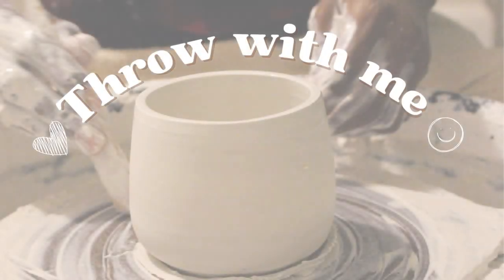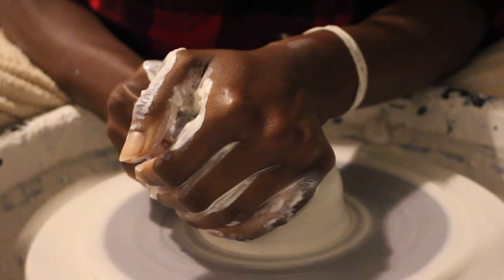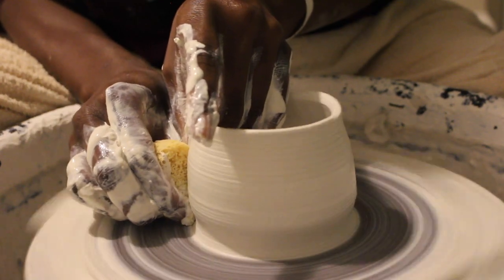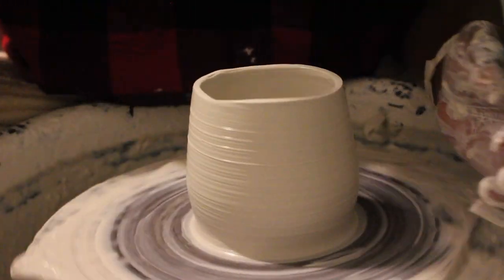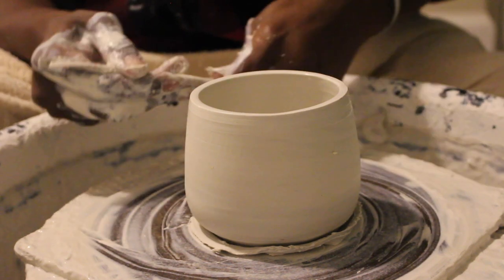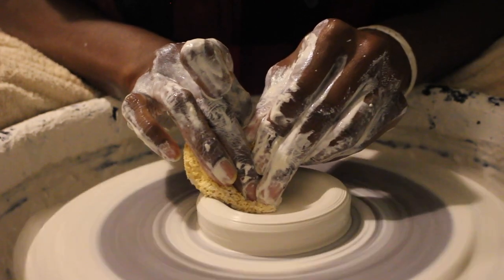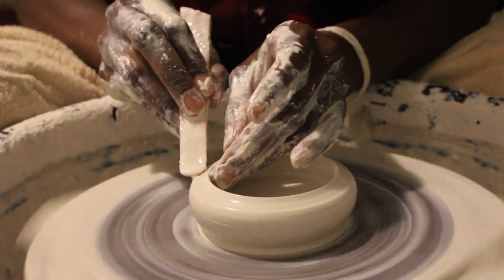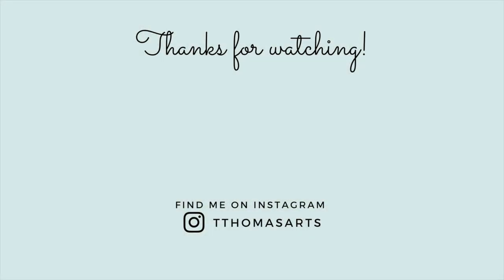Pottery wheel throwing, making mushroom cup lid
Hi guys! Hope you're well. Today i am making a mushroom cup and i'm so excited for you to follow along!